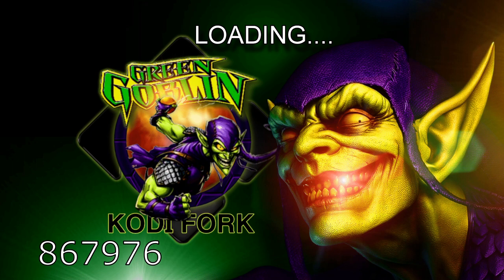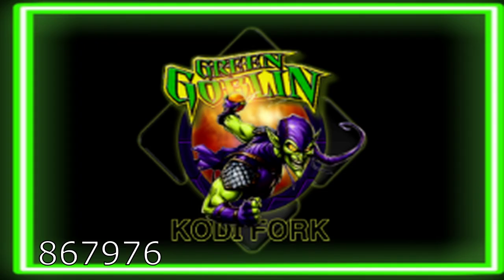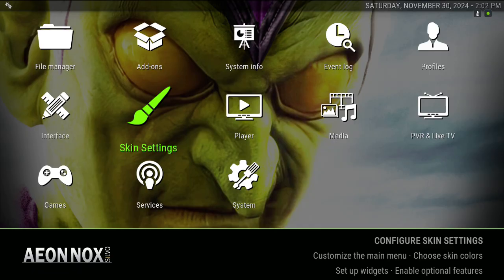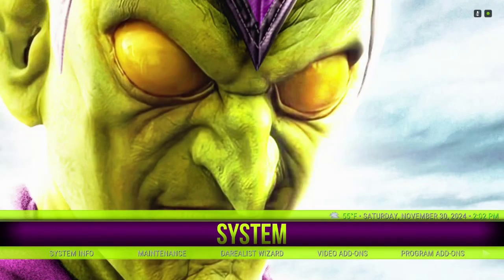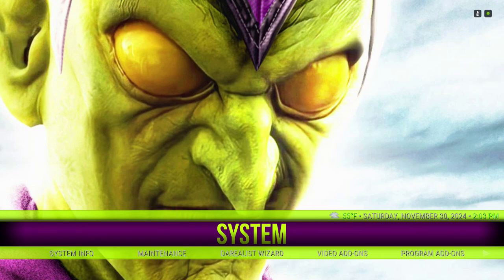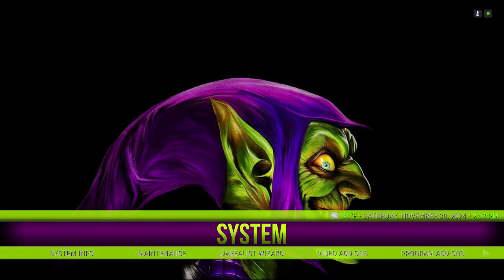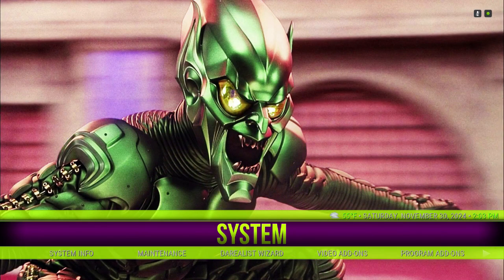Green Goblin Slivo from Darealist - Non-Debrid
Uncut

Zippo’s Media
Forks 867976

Best Builds that work on Touchscreen Devices May 2024